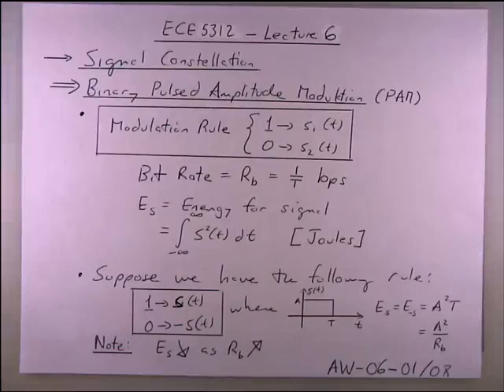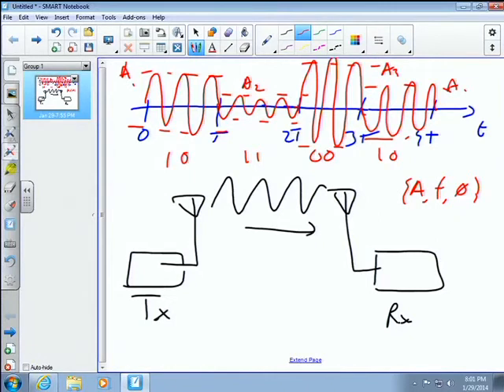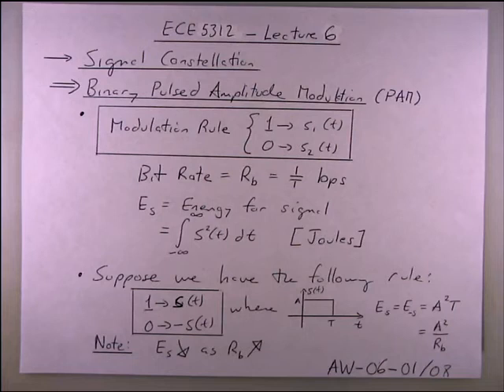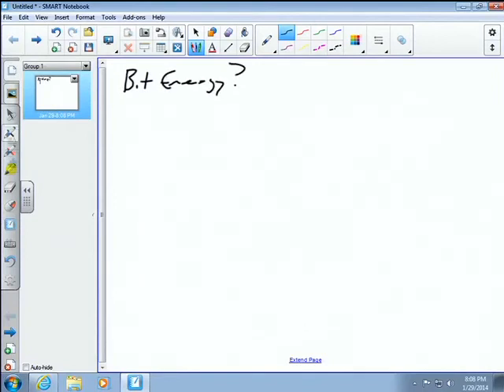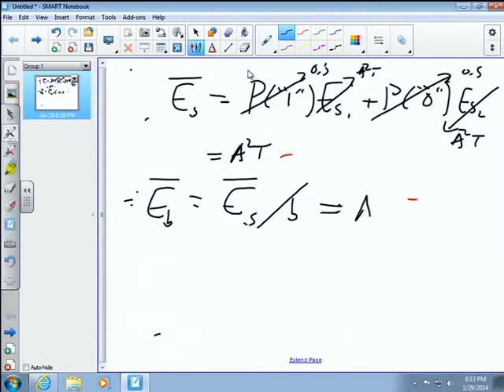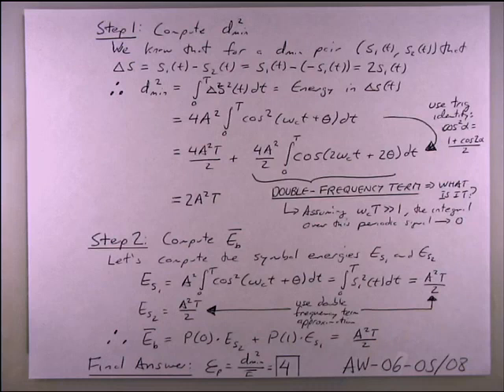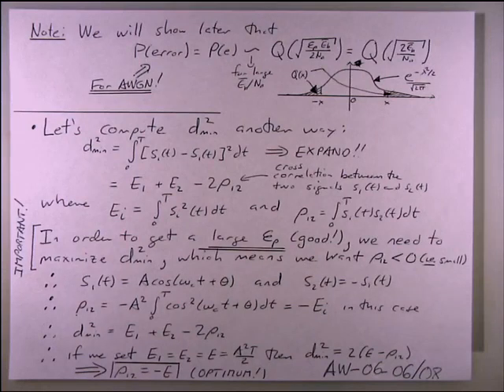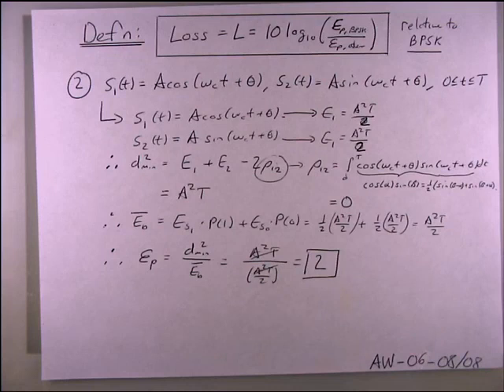ECE5312 Lecture 06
Topic: BPSK